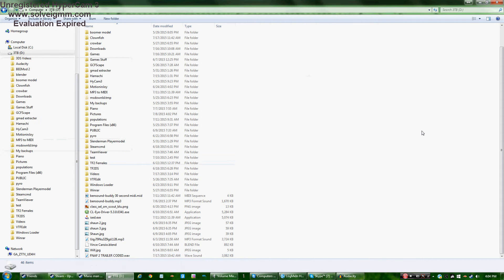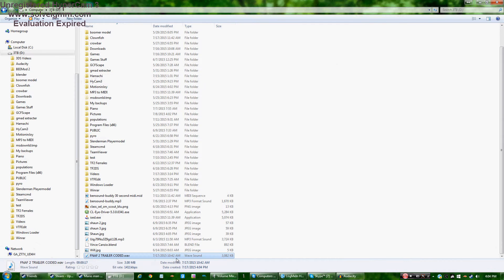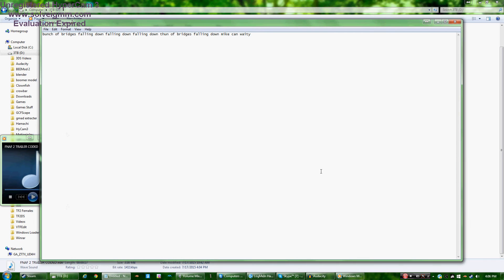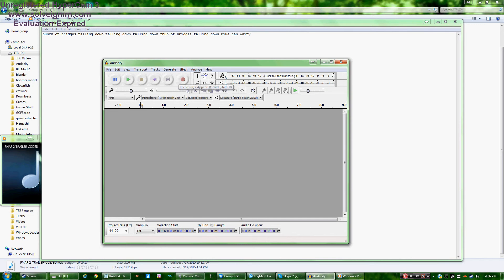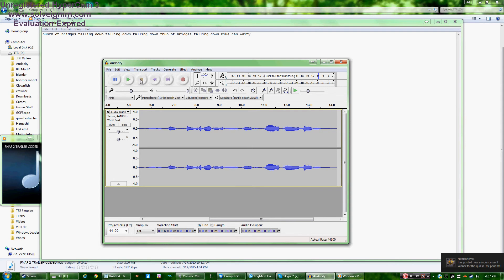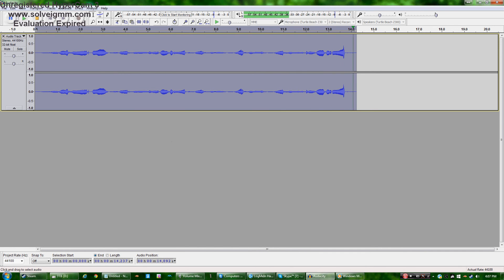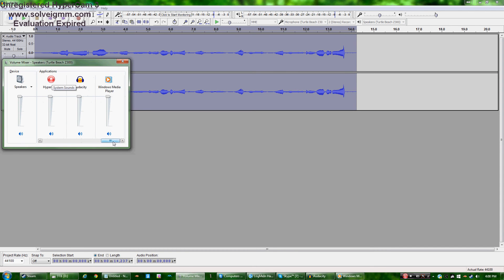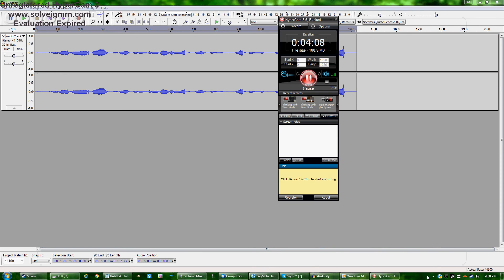Me saying the FNAF 2 Trailer text and reversing it!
its so lol!